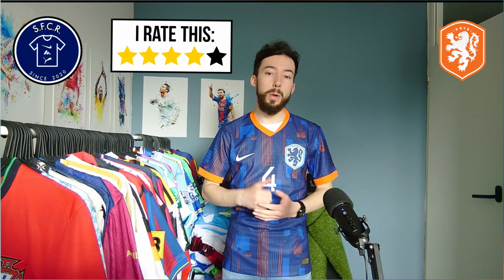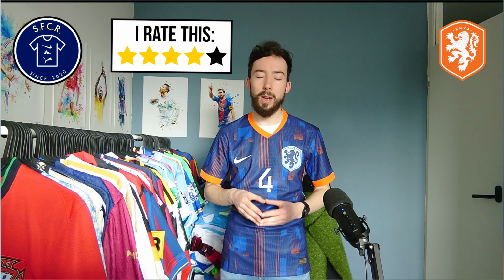🇳🇱 NEW Nike Netherlands Virgil van Dijk EURO 2024 away jersey unboxing [24FCSHOP]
ℹ️ Yo Everyone! In this video I will show you this EURO 2024 Netherlands away jersey customized with Virgil van Dijk number 4. Nederlands elftal EK 2024 uitshirt! Watch till the end to see how this jersey fits me!

✔️ Watch this video in 4K resolution!

❌ I do not encourage ordering fake jerseys, just reviewing them for entertaining and educative pupurposes!

🕒 Timecodes
0:00 - Logo intro
00:07 - Introduction
11:54 - Outro
12:46 - End screen

(Purchases at own risk!)

👕 I have this jlong sleeve jersey in size S.
My specs: 175cm tall | 55kg ±

💬 Let me know what you think of this new Nerherlands EURO 2024 away shirt unboxing video! SidneyFCR NEDERLANDSELFTAL euro2024 unveiling Messi inter miami
welcome Messi inter miami
inter Miami unveiling Messi and Busquets
inter Miami unveiling event

Free To Use Music for Videos